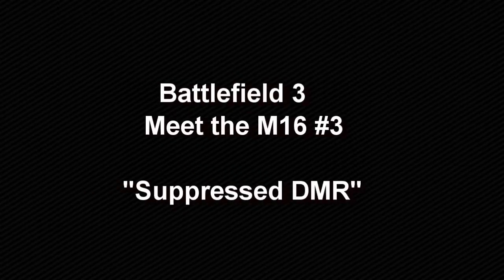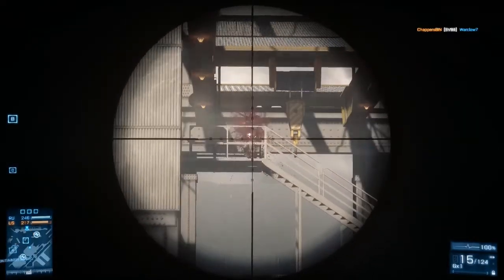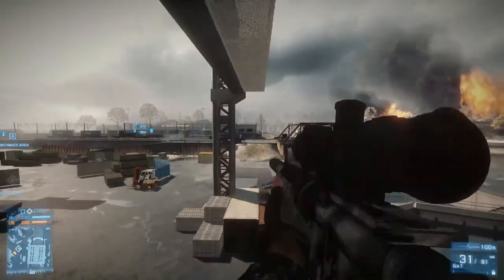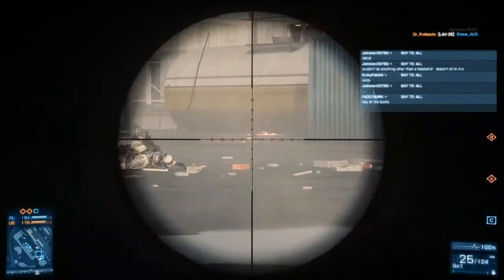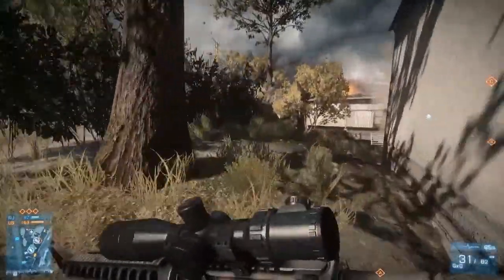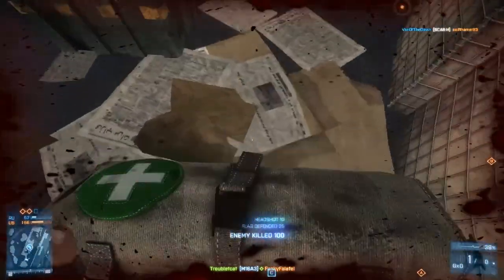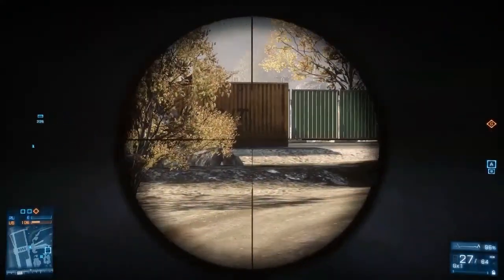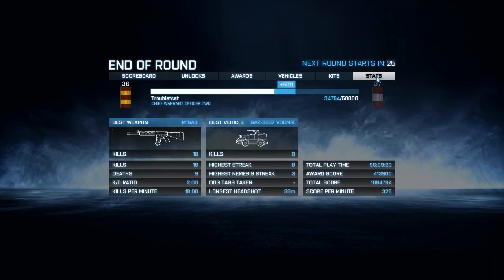Battlefield 3: Meet the M16 #3 - "Suppressed DMR"